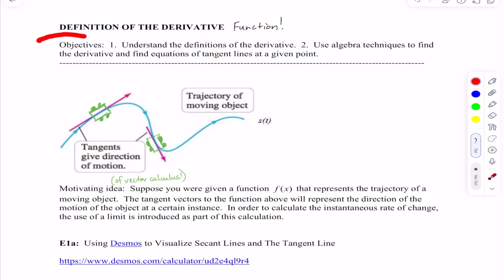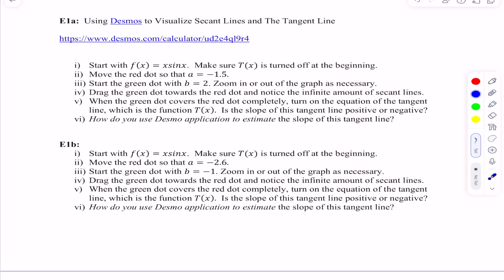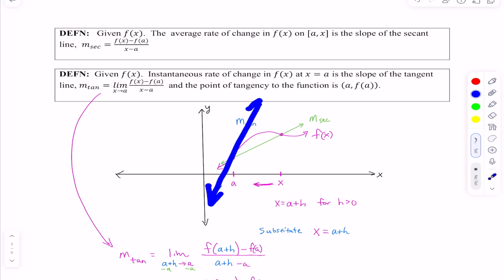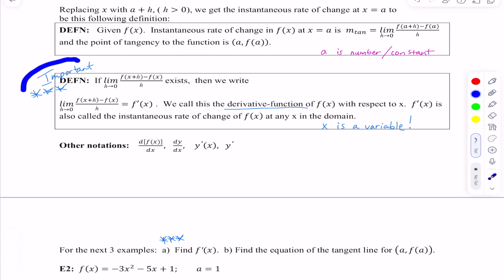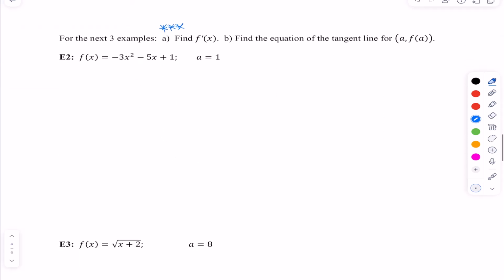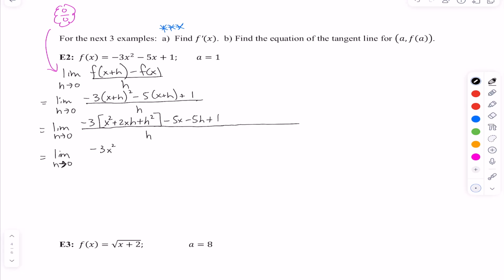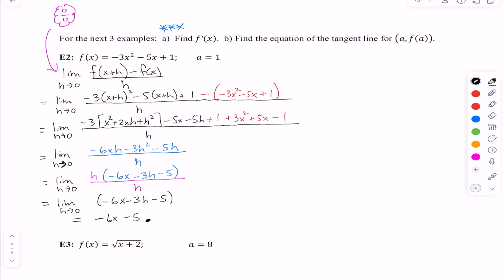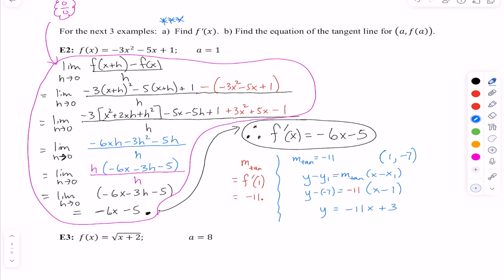22. Definition of the Derivative Function, Part I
Remember that difference quotient you kept simplifying in your algebra experience? That mastery in algebra is part of the journey in learning the derivative function!